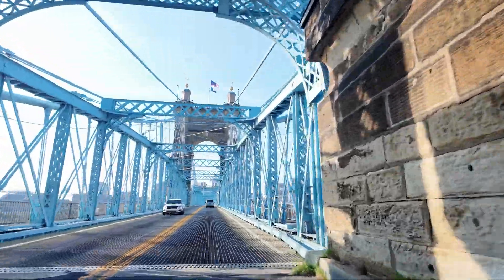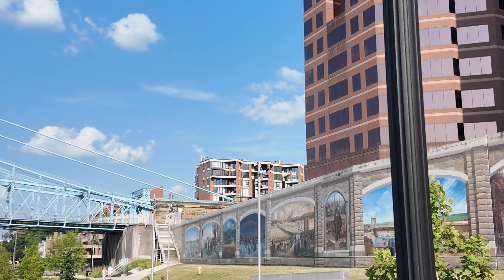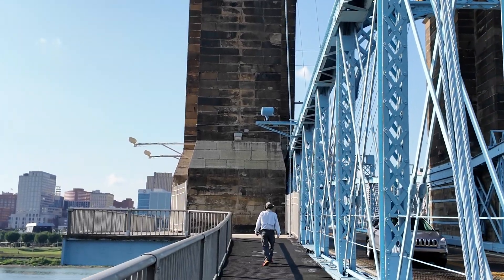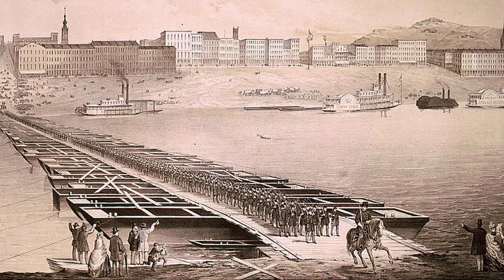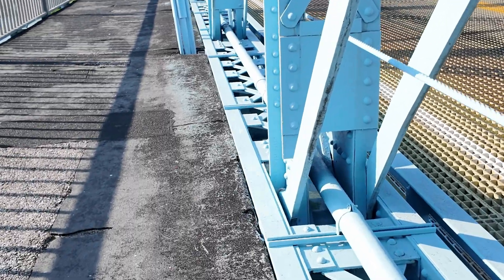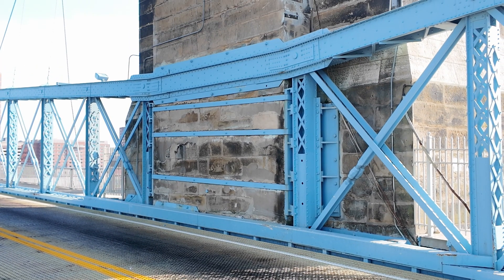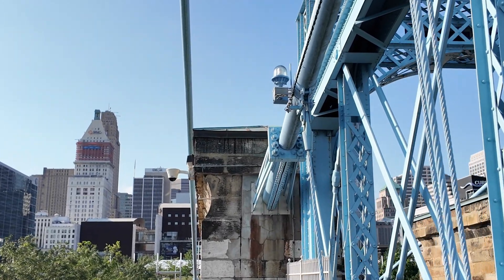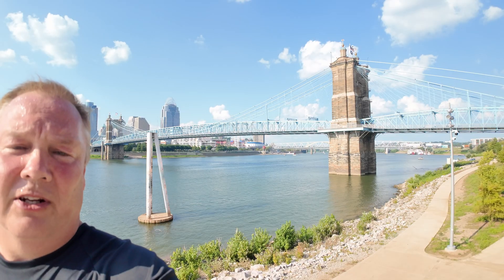The Cincinnati Bridge That Predated The Brooklyn Bridge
Discover the stunning Roebling Bridge, a record-breaking marvel that spans the Ohio River between Cincinnati, Ohio, and Covington, Kentucky! This incredible structure, built in 1856, not only resembles the iconic Brooklyn Bridge but actually served as its inspiration. Join me in exploring this amazing piece of historical engineering!